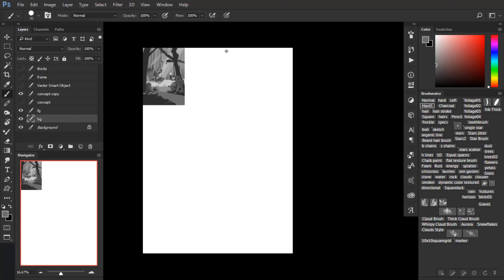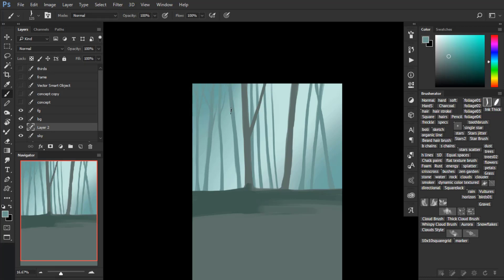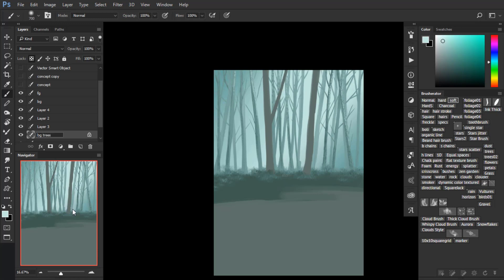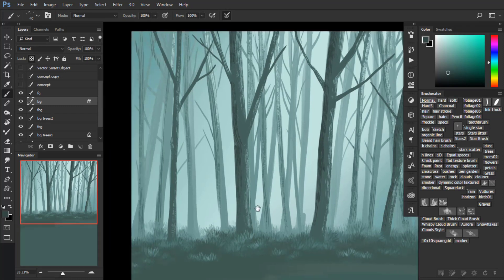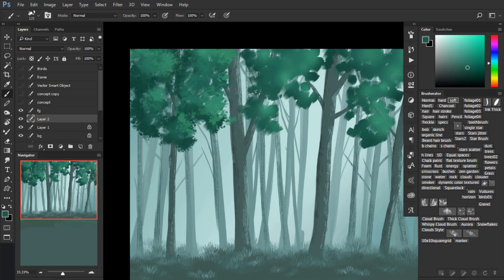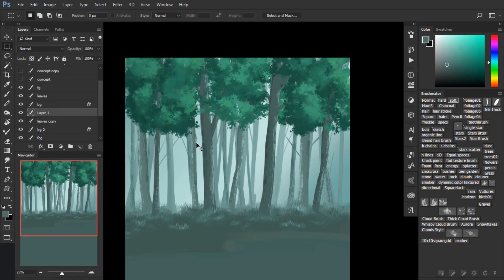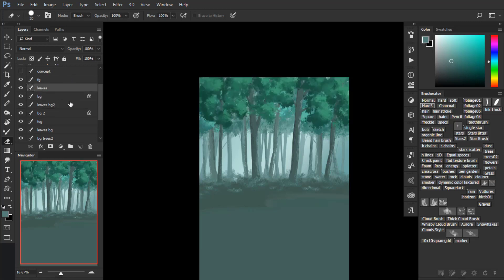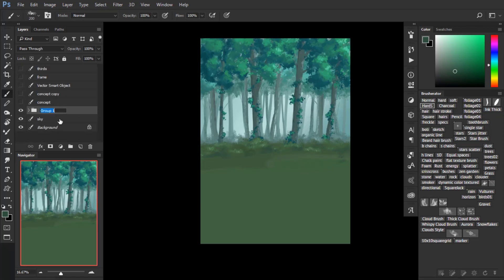How to paint a forest background in Photoshop EASY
How to paint a background forest in Photoshop. Easy way to paint a forest background.

*** Download the brushes you need to follow this tutorial for FREE

➨Materials I use:

Matty M. - September Jam.mp3
[Cinematic] Bitclic - Werkin it Over.mp3
[EDM] X Ziliot - Dreamer.mp3
Stepping_Along_the_Sky_Redux.mp3
PeriTune - Sakuya2.mp3
[Progressive House] MindlessFate - Sky Punch.mp3